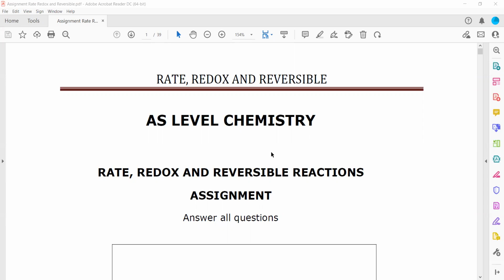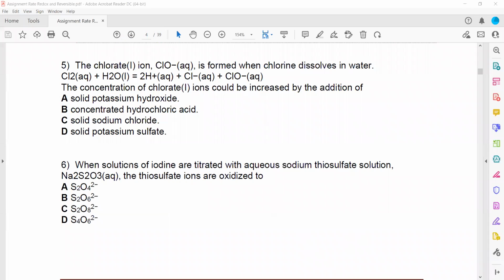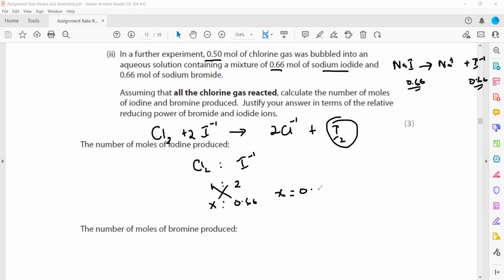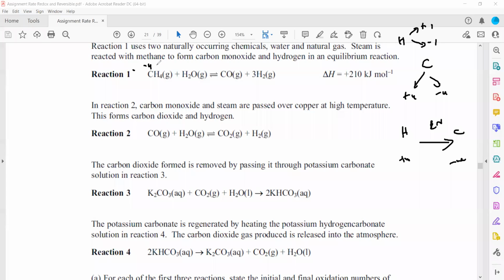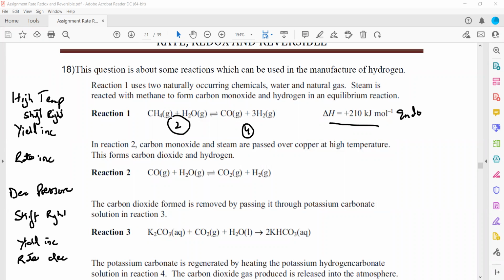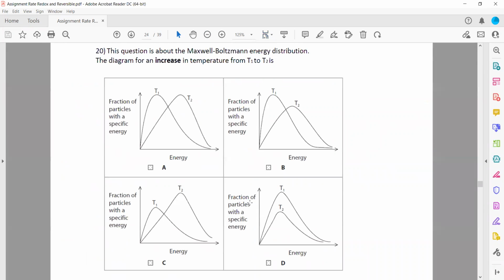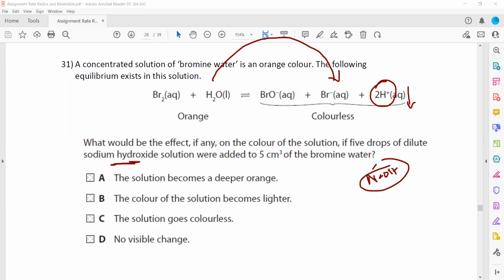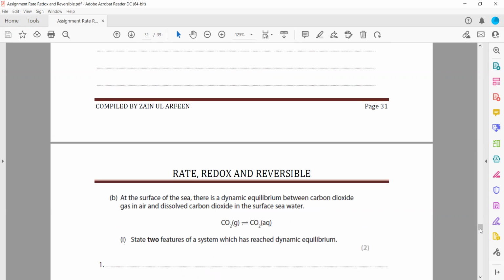Rate Redox and Equillbria questions Doubts IAL As Chemistry Unit 2 Lecture 11 part d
Rate Redox and Equillbria questions